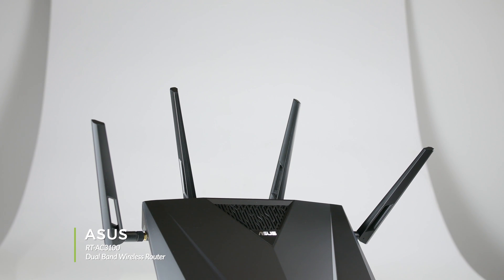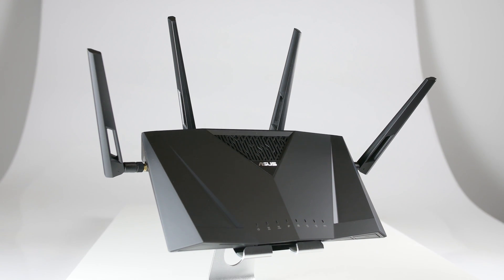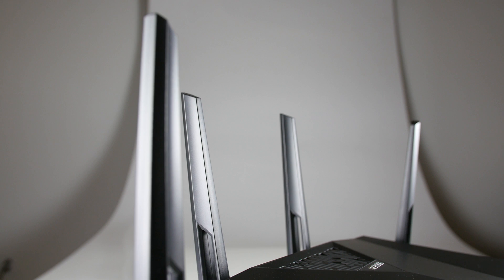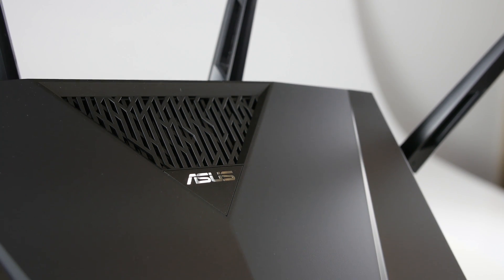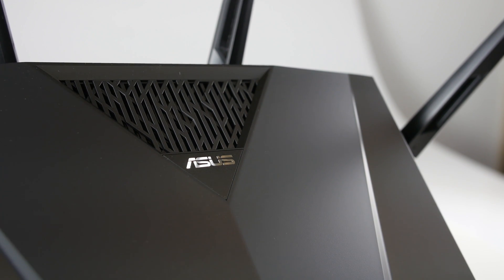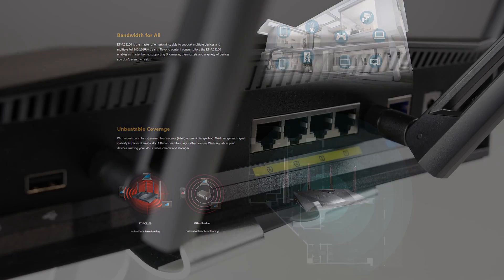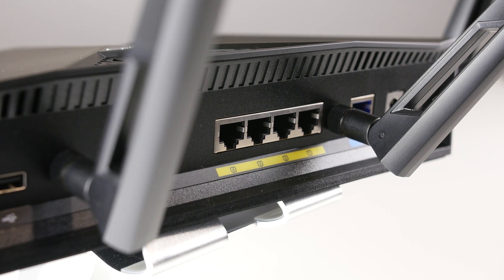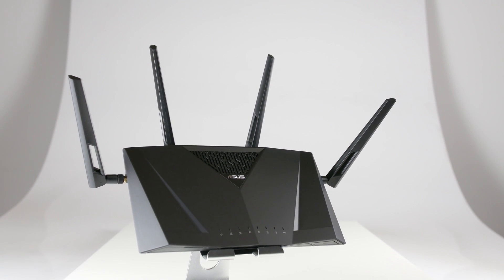ASUS RT-AC3100 Dual Band Router Product Showcase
RT-AC3100 instantly takes your wireless network to the next level. The latest NitroQAM™ technology boosts the Wi-Fi speeds to everyone and everything on your busy network. With its wide range, lightning-fast USB and WAN/LAN speed, the top-of-the-line RT-AC3100 is incredibly well-rounded.